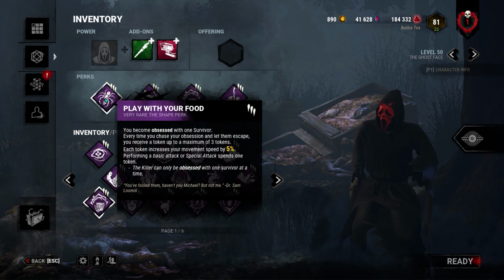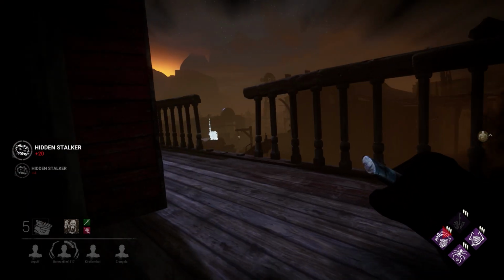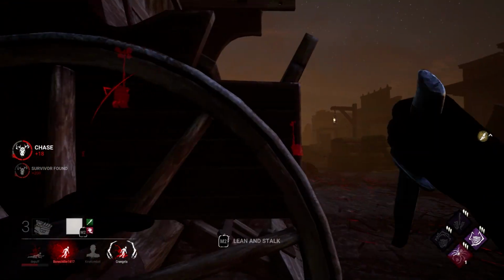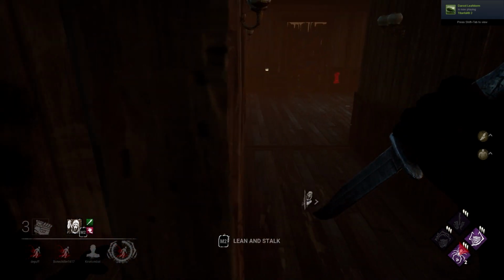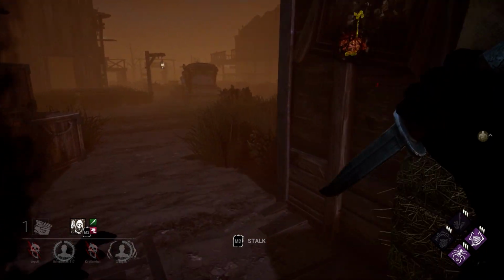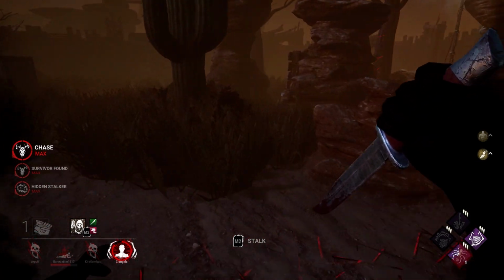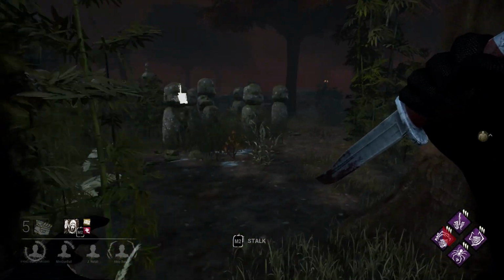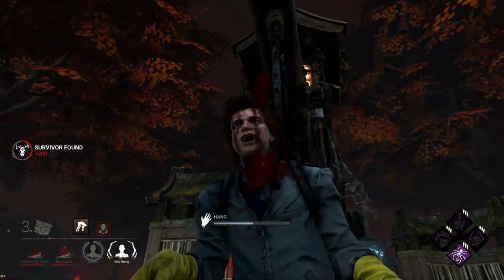Underrated Perk Series #1: Play with your Food - Dead by Daylight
A new series where I'll showcase a lot of perks I think are underrated, perhaps even godly. Sorry for the wait, was working hard on my upcoming complete ghost guide 2.0.
Music from PvZ